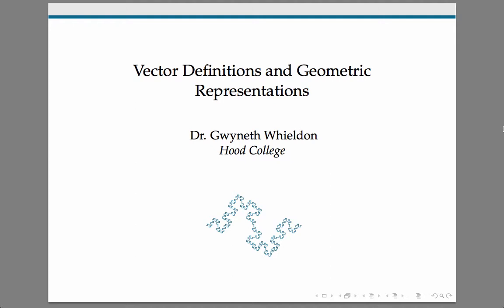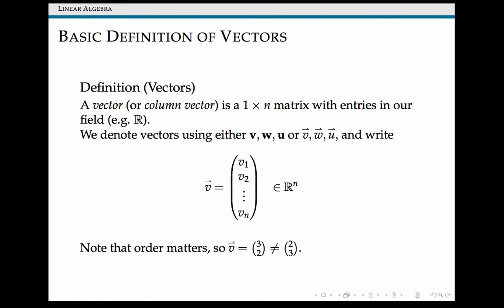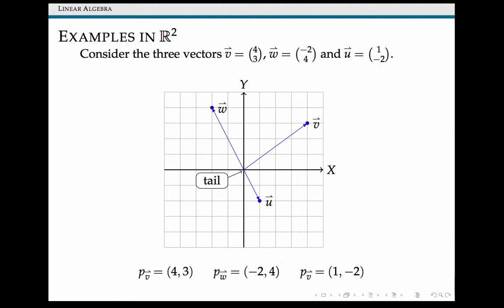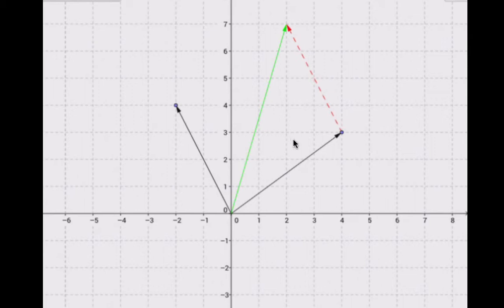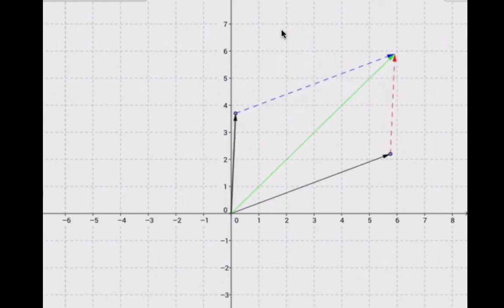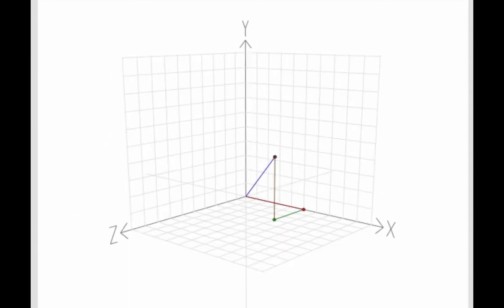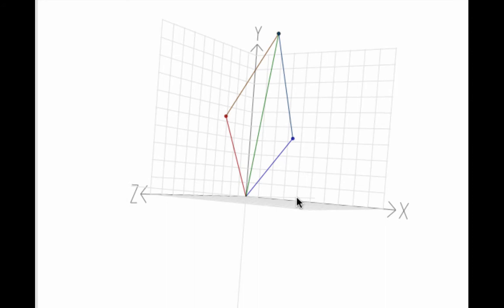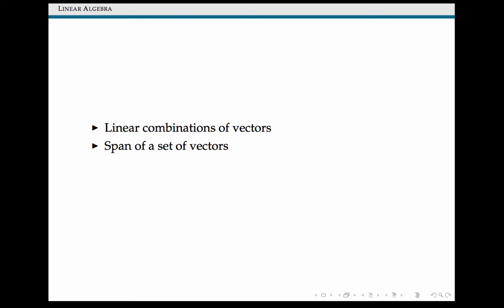Introduction to Vector Notation and Geometry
This video is an introduction to vector notation, sums of vectors, and geometric representations of vectors in real n-dimensional space. [Class 3, Video 1]